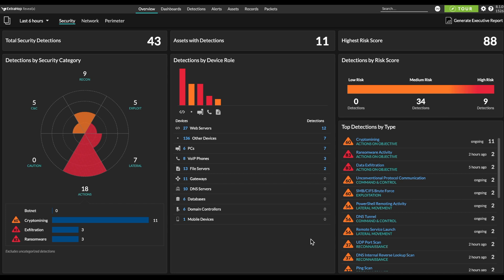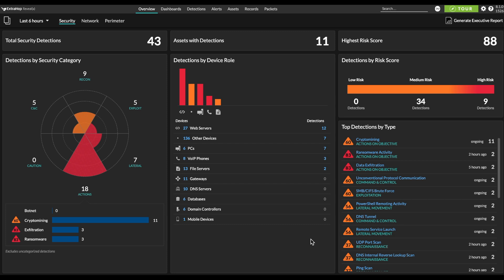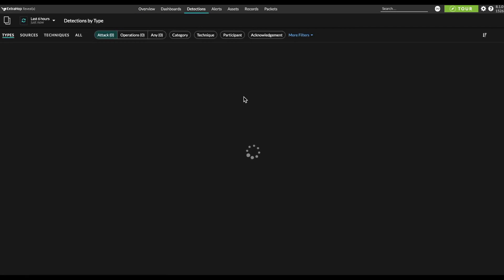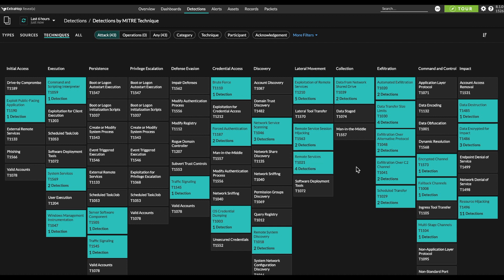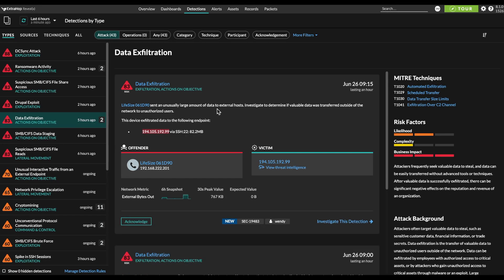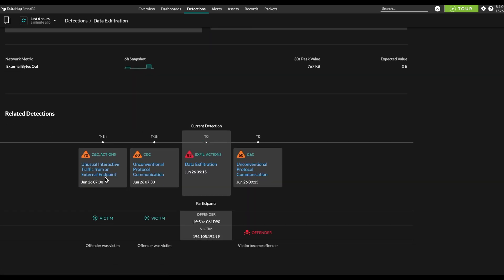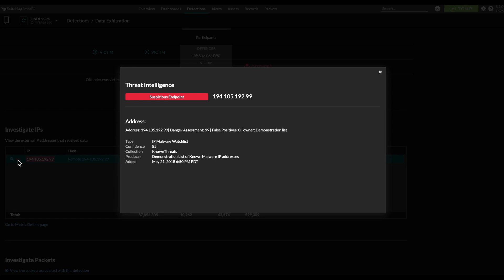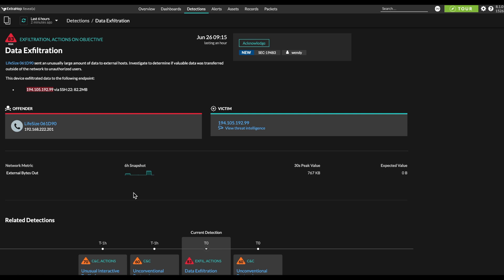Quick Look: MITRE ATT&CK Framework in Reveal(x) NDR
We're taking our MITRE ATT&CK integration to the next level. From viewing detections on a visual matrix to searching for detections. Check out this 3-minute video to see how the new feature works in Reveal(x) 8.1.